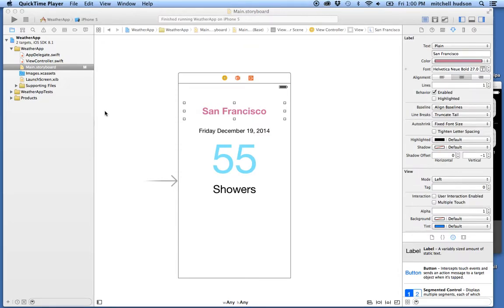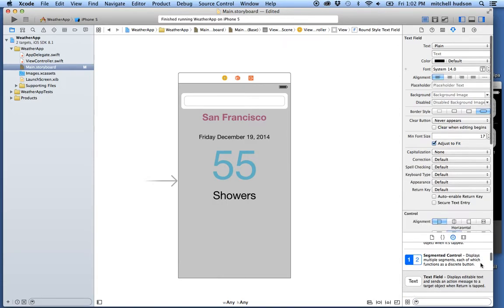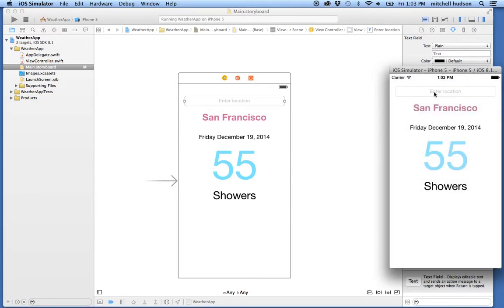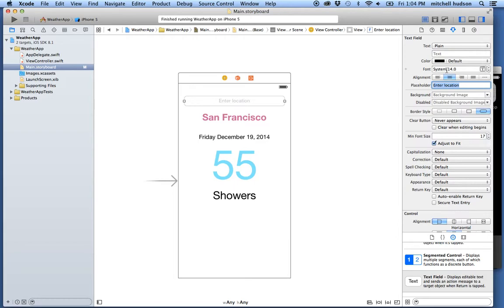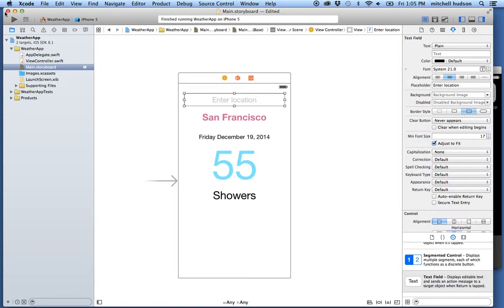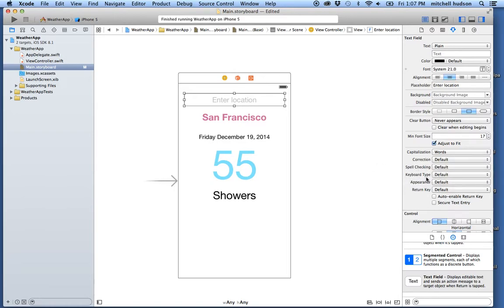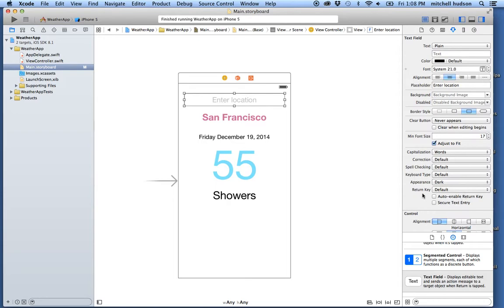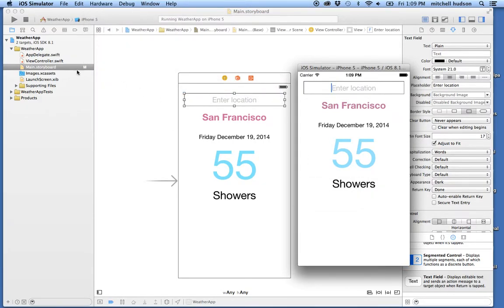5 Xcode Storyboard UITextField